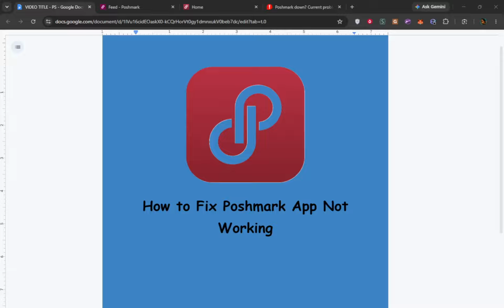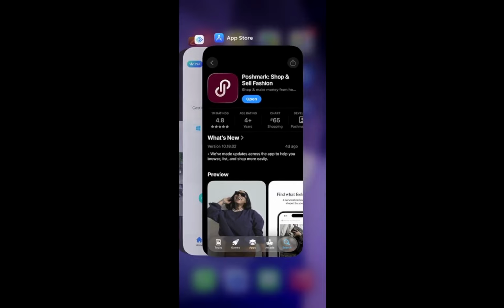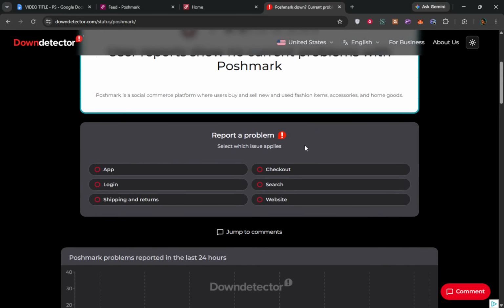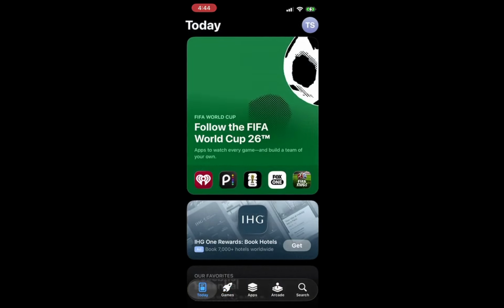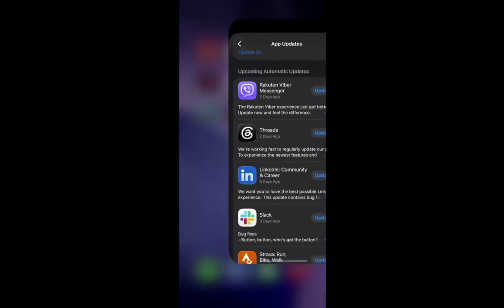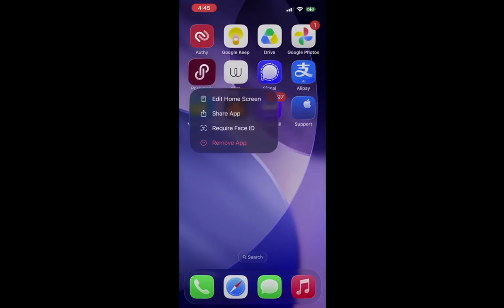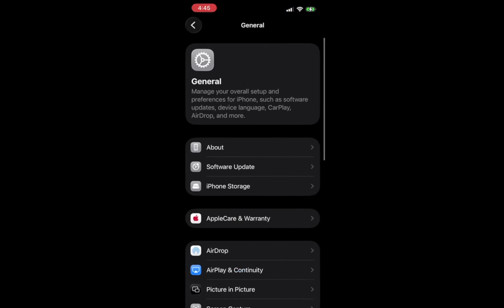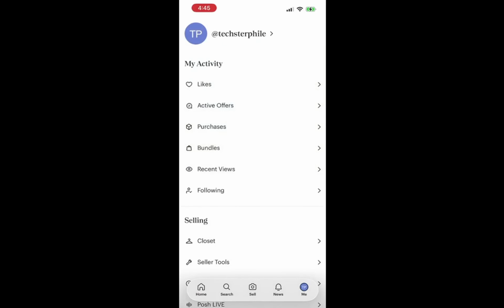How to Fix Poshmark App Not Working [2026 Full Guide]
How to Fix Poshmark App Not Working

Is the Poshmark app giving you trouble? You're not alone! In this video, we'll explore effective solutions to fix the Poshmark app when it’s not working. Starting with simple tricks like force-closing the app and restarting your device, we cover everything you need to know to get back to shopping and selling effortlessly. We’ll check for outages—because sometimes it’s not you, it’s them! Don't forget to update your app and ensure your internet connection is stable. We also demonstrate how to clear the app's cache on Android, as well as uninstall and reinstall for iPhone users. Lastly, we’ll provide tips on checking your operating system and signing out, which can often refresh your app experience. Whether it's minor glitches or major updates causing issues, we've got your back. Join us for this troubleshooting guide and keep your Poshmark experience smooth and seamless!